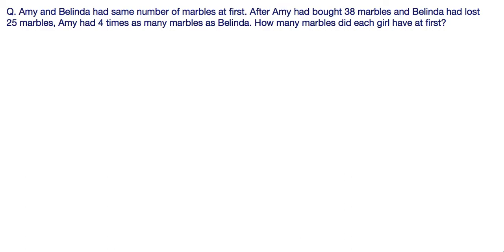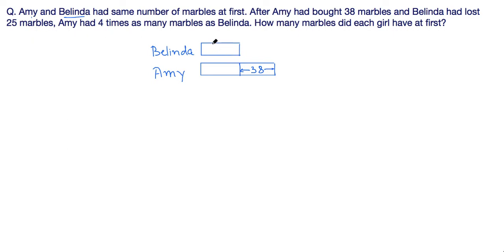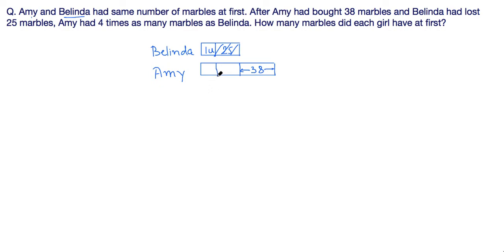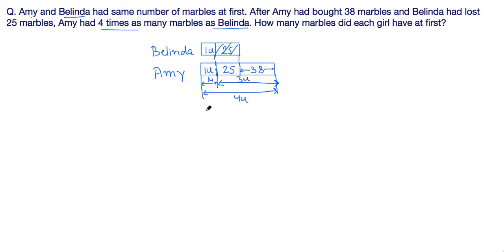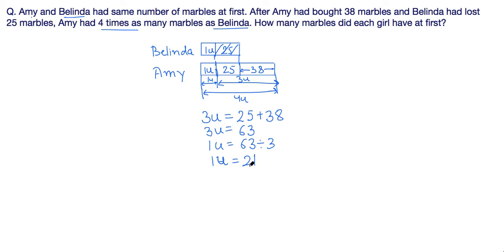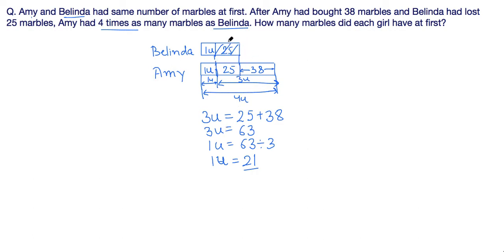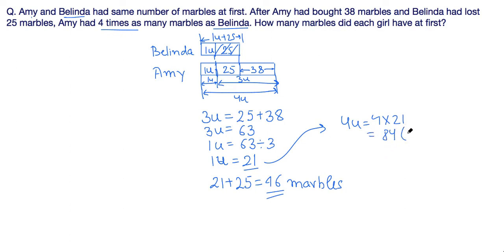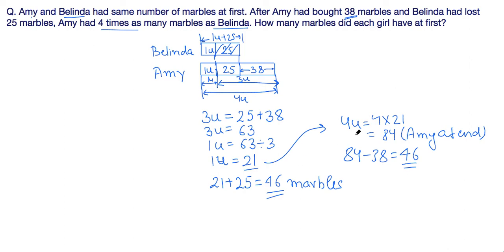Chapter 01-WholeNumbers-06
Mathematics: Problems and Examples (Whole Numbers)